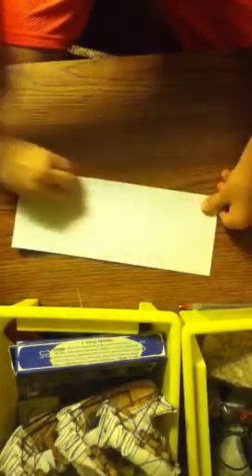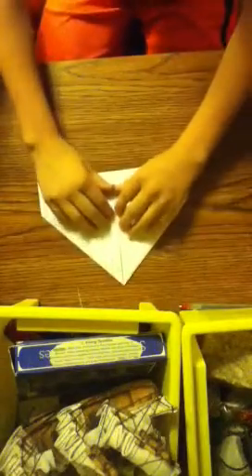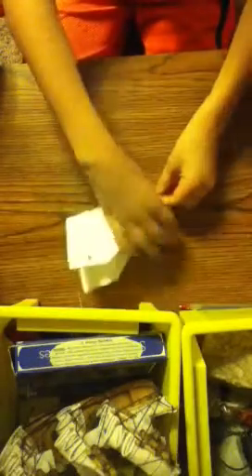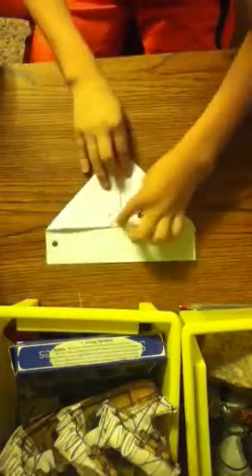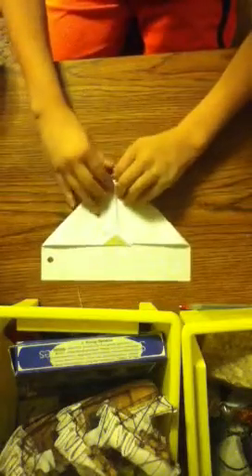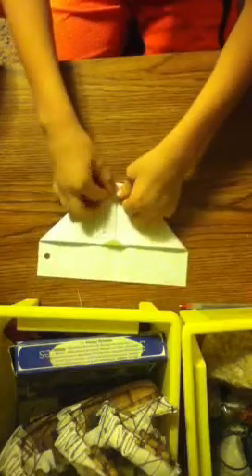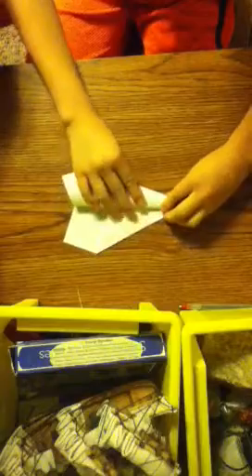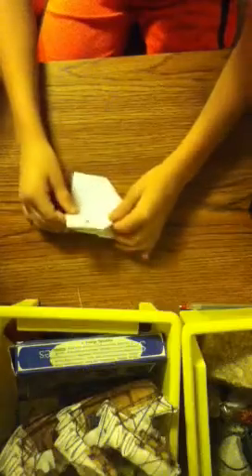How to make the best paper airplane in the world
Best by me